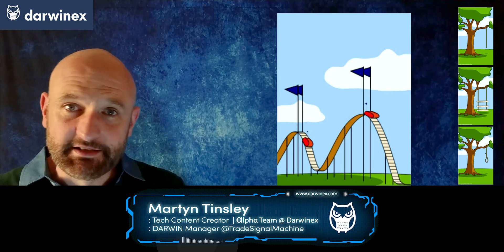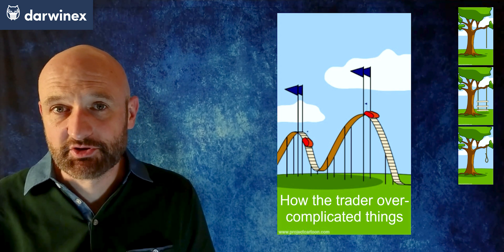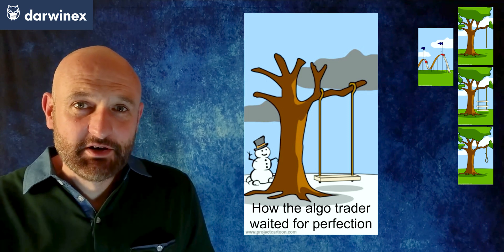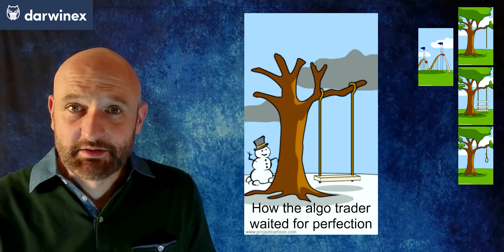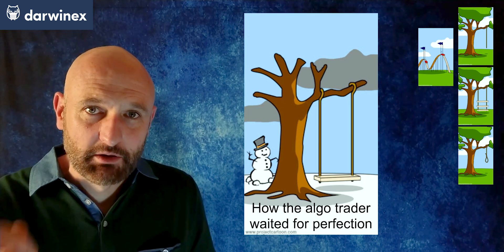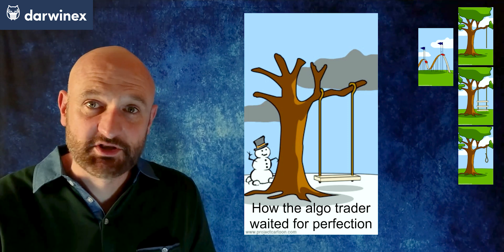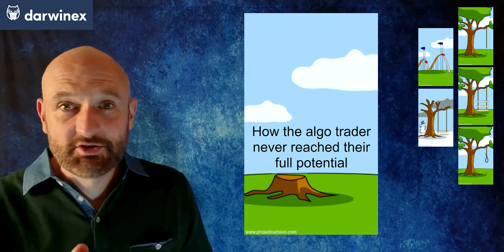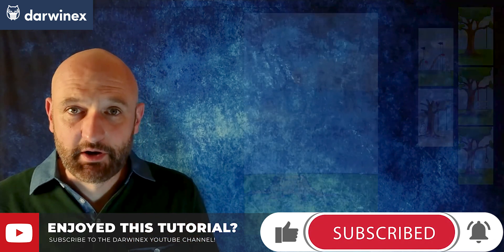4.2) How to reach your full potential as an Algorithmic Trader | 14 Algo Trading Hints and Tips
Continuing with our rapid-fire hints and tips for algorithmic traders, this video covers why you might struggle to reach your full potential, and how over-complicating things can lead to disaster.

PLAYLIST ALGO TRADING FOR A LIVING

YouTube’s algorithms measure the quality of Darwinex content on the basis of:
- Reach
- Engagement

With seemingly small actions such as:
- etc